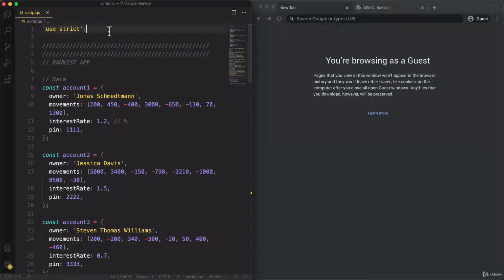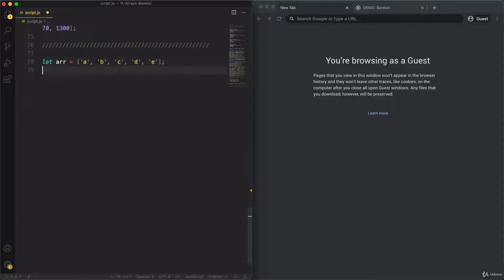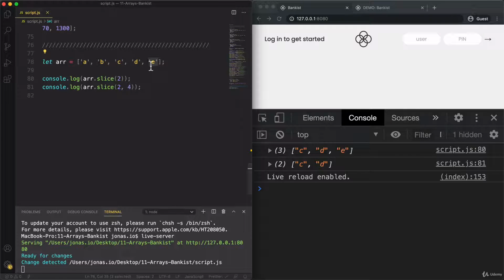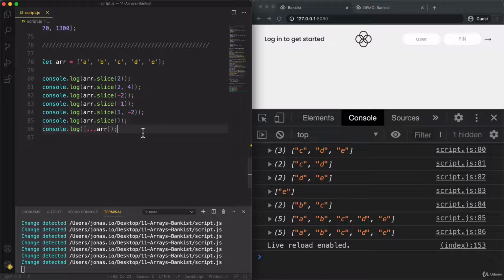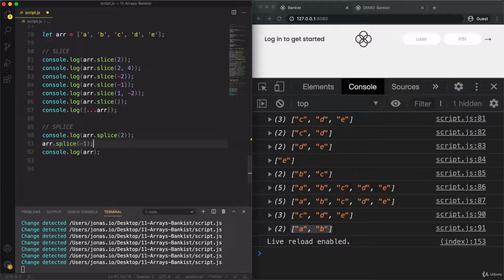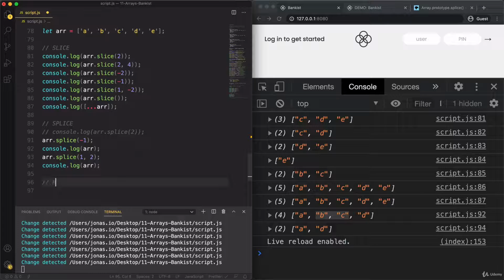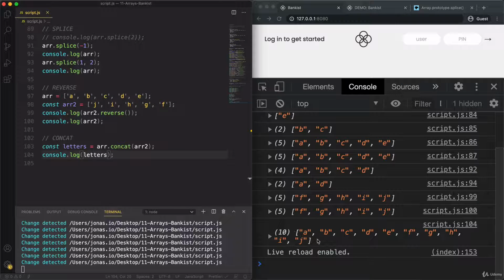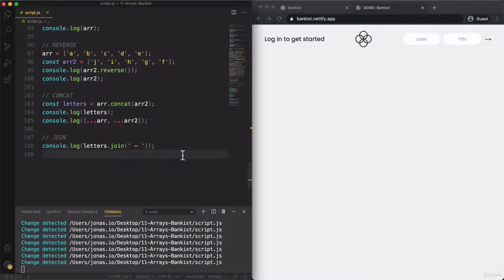Simple Arrays Methods | Working with Array Section | JavaScript Course From Zeero to Expert